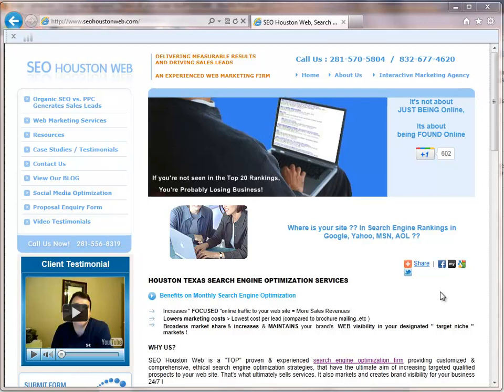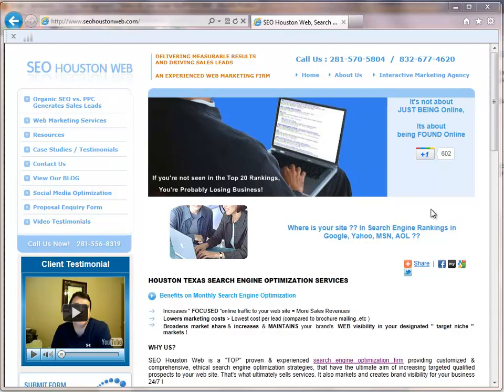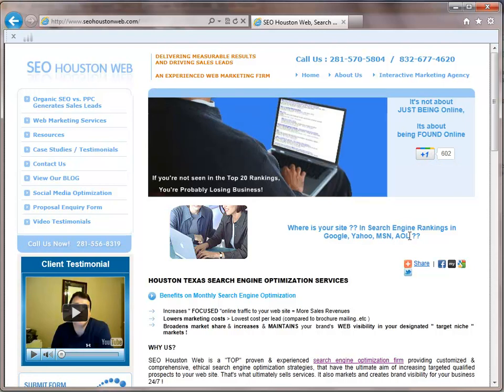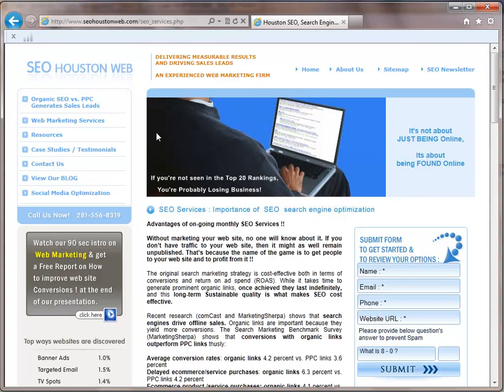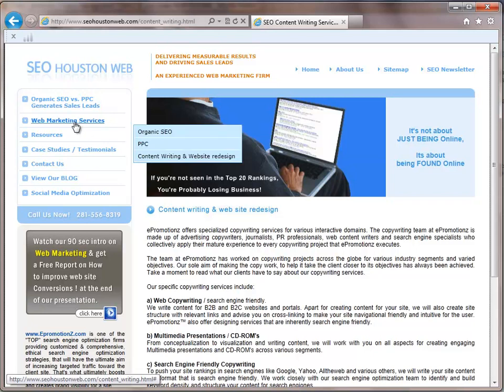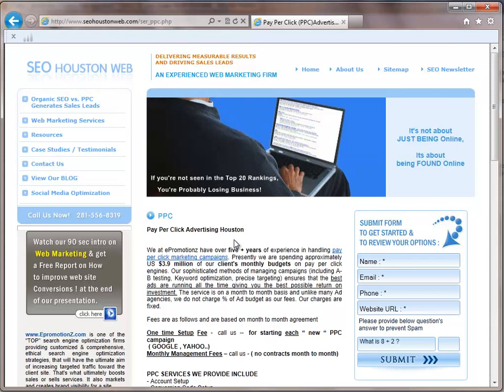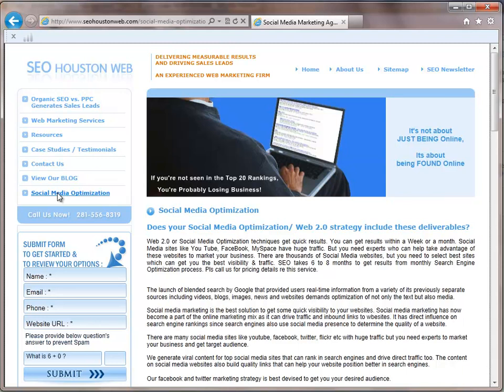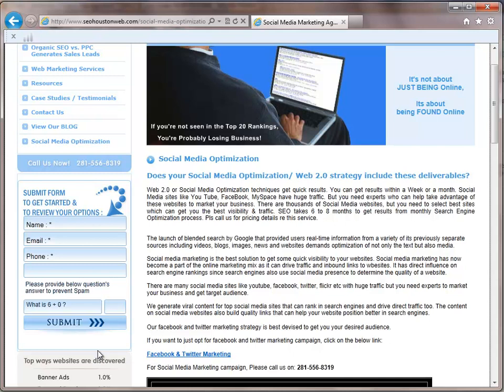SEO Houston . B2B Marketing Texas .Search Engine Optimization .Organic SEO Houston .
provides PROVEN Web marketing Solutions . How to pick a proven SEO PPC firm to engage with . call now for FREE 30 min strategy consulting for your business web site ..TIP , you must check out 2 aspects , # of projects actaually done , # of full time staff prior to engaging with a proven search or social media marketing agency .